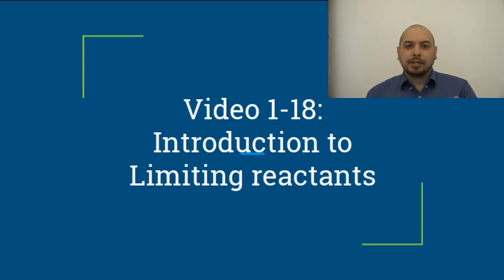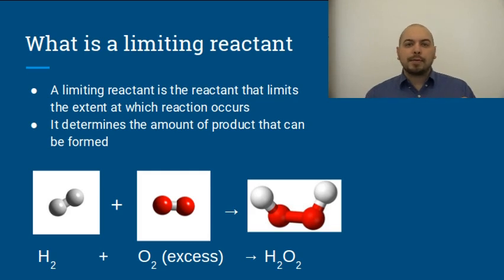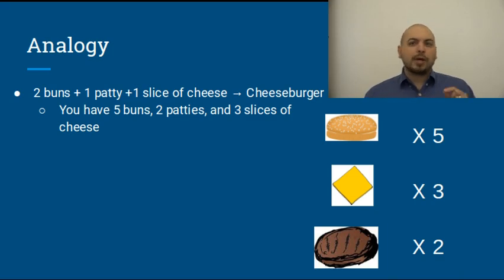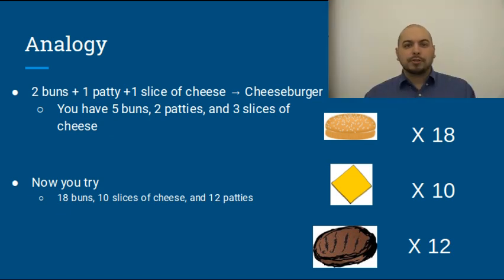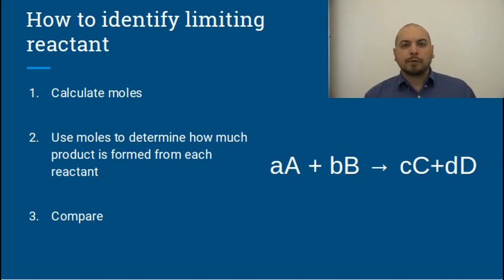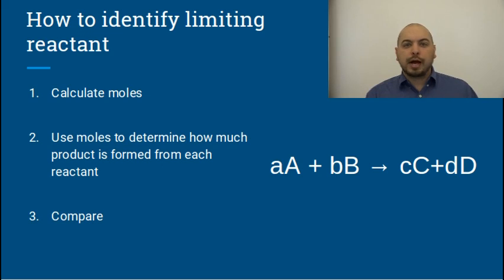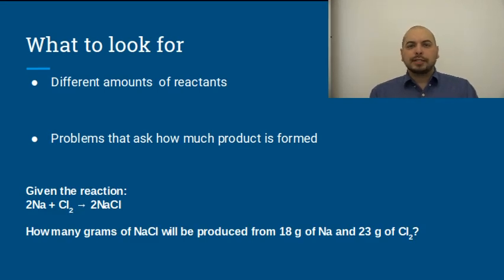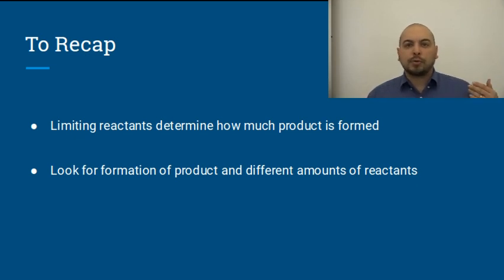1-18 Introduction to Limiting Reactants